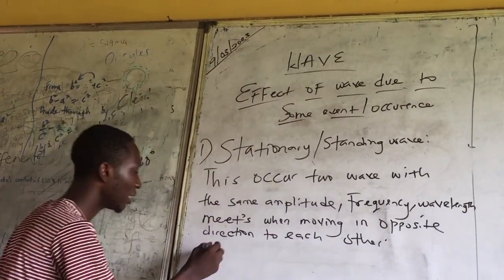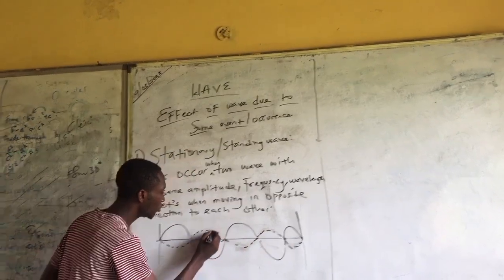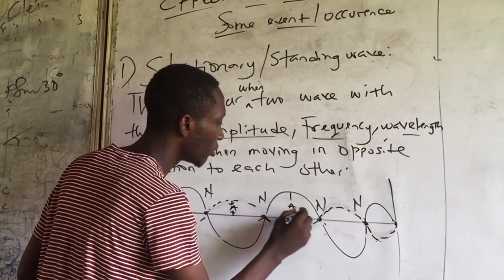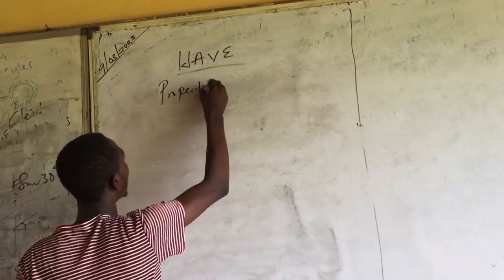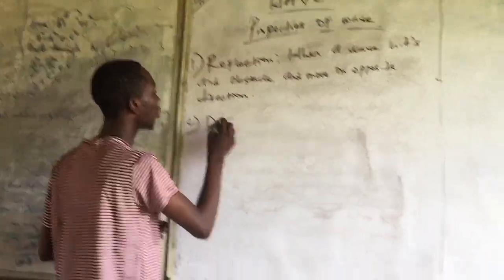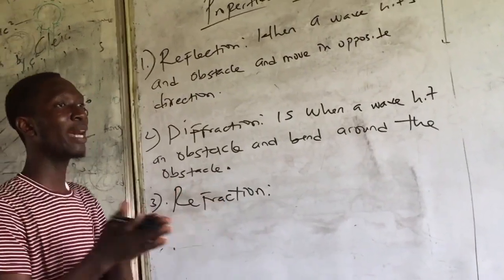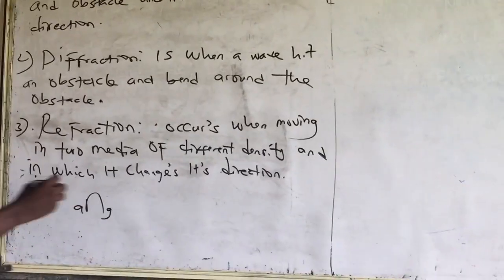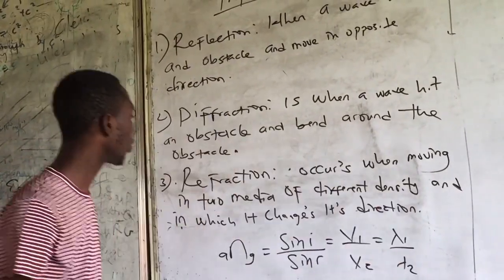Jamb 2023/2024 Physics Master Class Effect and Properties Of Wave Made Simple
@ Dr Sammy Properties & Effect Of wave broken down to pieces with 100% Comprehension